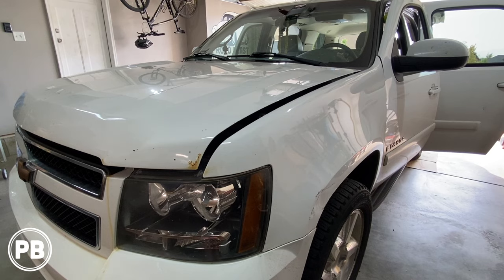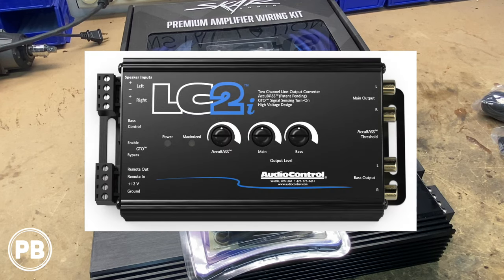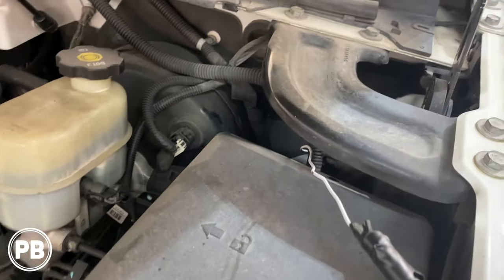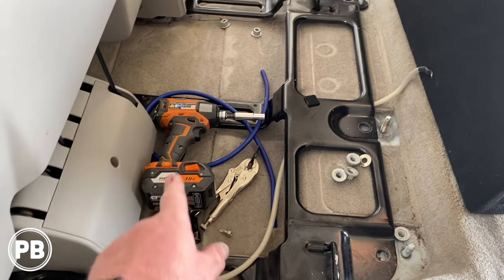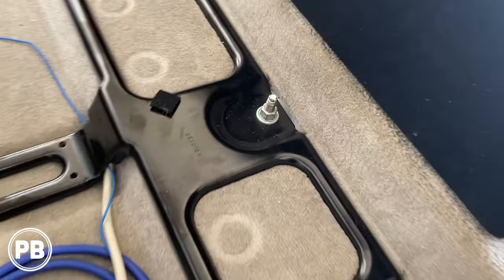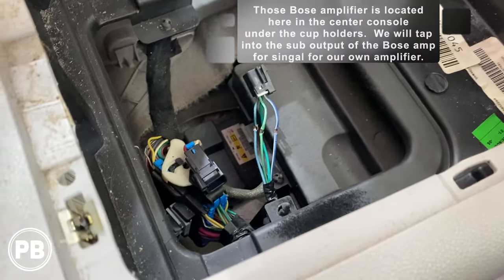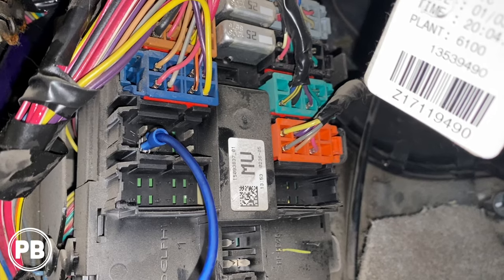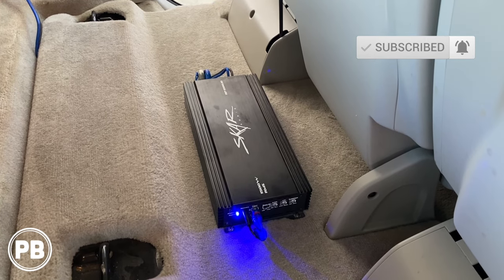2007 - 2014 Chevy / GMC Amp and Sub Install | Tahoe, Suburban, Yukon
Watch a full tutorial as a 2012 Chevy Tahoe will have a new Skar Audio Amplifier and Subwoofers installed to the factory radio.  Note this system will be installed to the factory Bose amplified sound system.

This video applies to Chevrolet Tahoe, Suburban, and GMC Yukon and Yukon XL models for years 2007, 2008, 2009, 2010, 2011, 2012, 2013 and 2014. This video also includes amplifier wiring, amp installation and testing.

*Skar Audio 1500.1 Mono Amplifier
*Skar Audio 4 Gauge OFC Wiring Kit
*Skar Audio Dual 12" Sub Enclosure
*Pac SNI-35 Line Out Converter